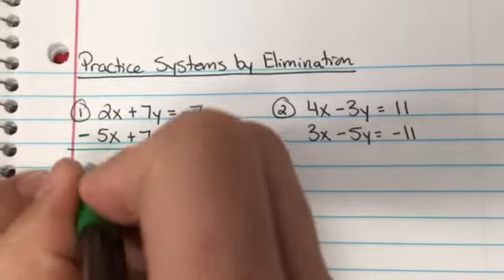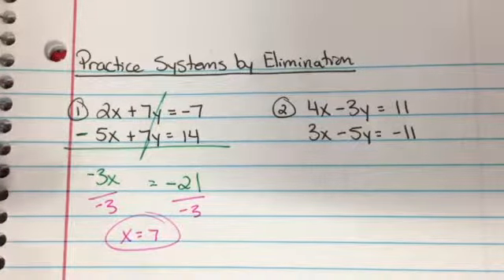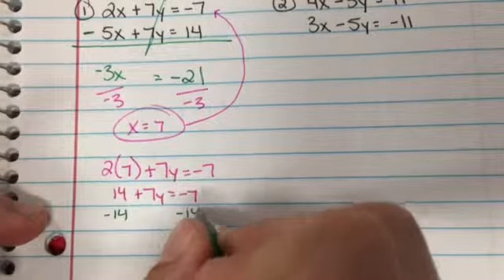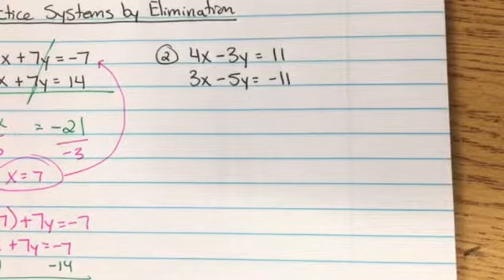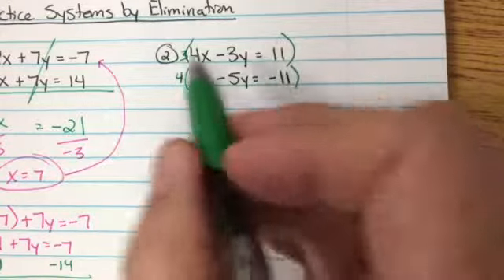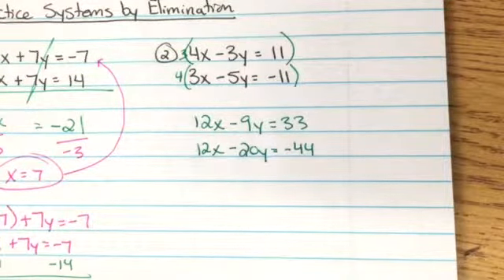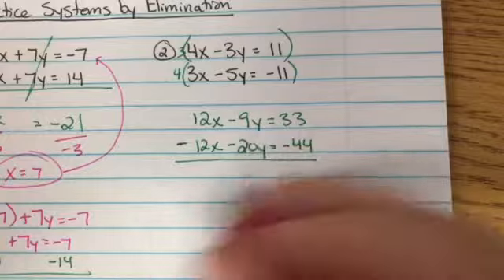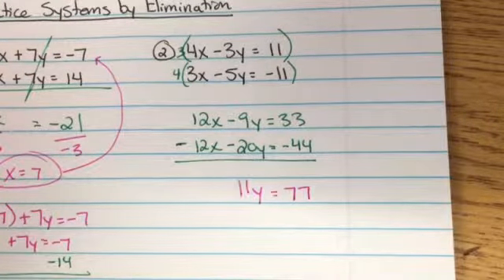Math 1 Systems Elimination practice